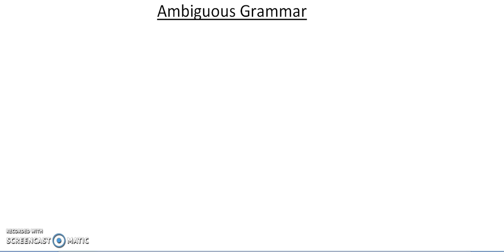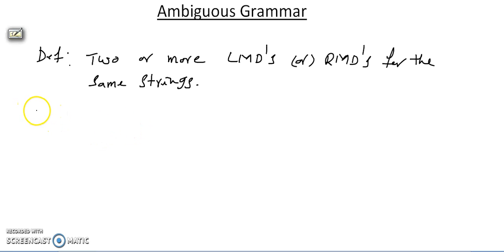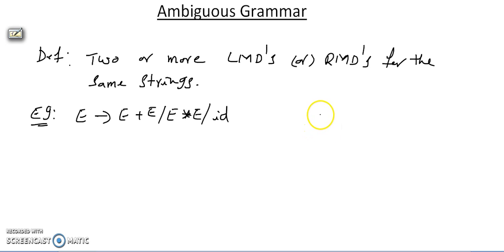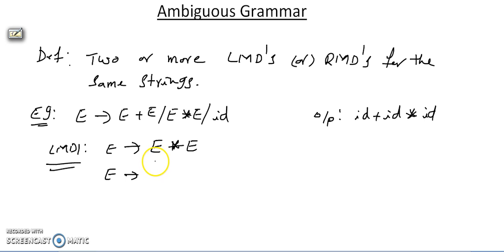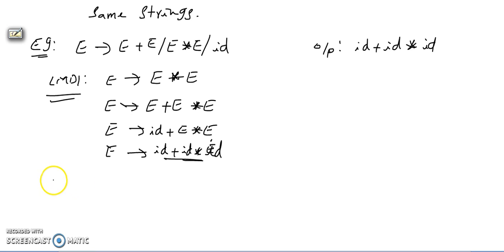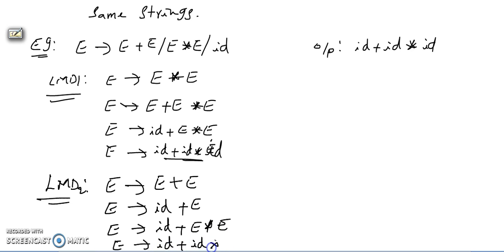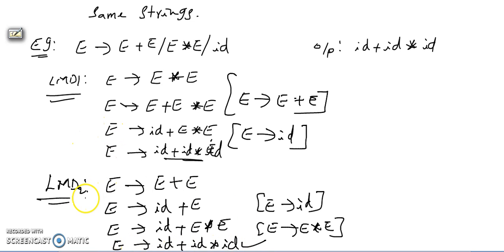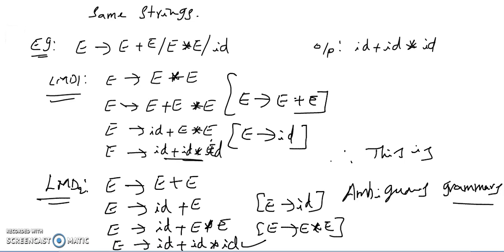Ambiguous Grammar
Automata Theory is a branch of computer science that deals with designing abstract self propelled Computing devices that follow a predetermined sequence of operations automatically. An automaton with a finite number of states is called a Finite Automaton (FA) or Finite State Machine (FSM).

The term "Automata" is derived from the Greek word "a?t?µata" which means "selfacting".